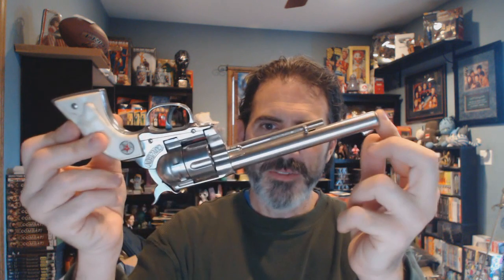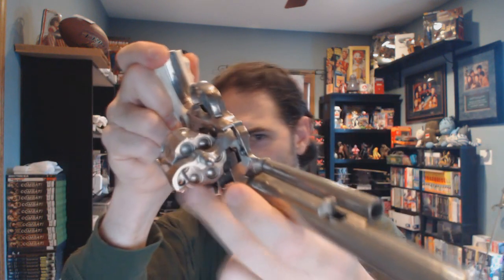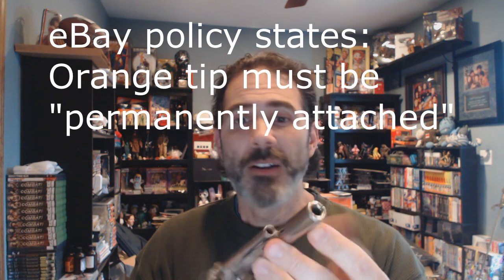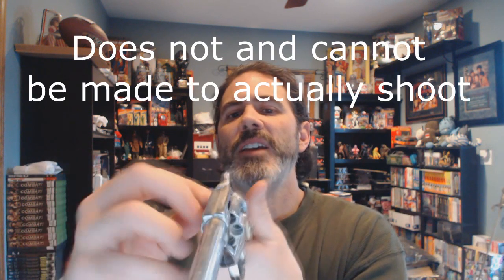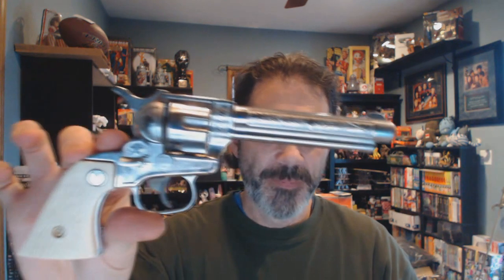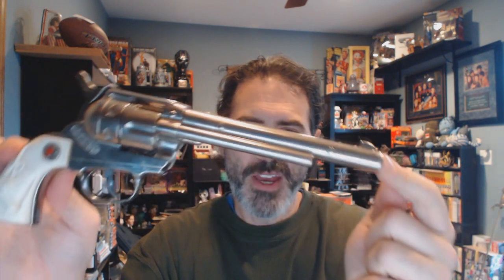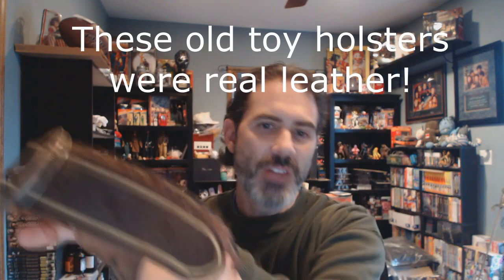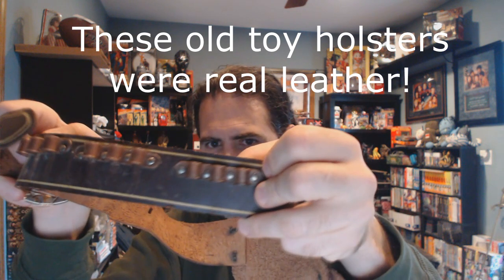A FEW WORDS ON SELLING ANTIQUE VINTAGE CAP GUNS ON EBAY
eBay would have you ruin an antique or vintage cap gun in order to sell it, but there are ways around this! Don't ruin an antique toy to satisfy an overly PC policy!